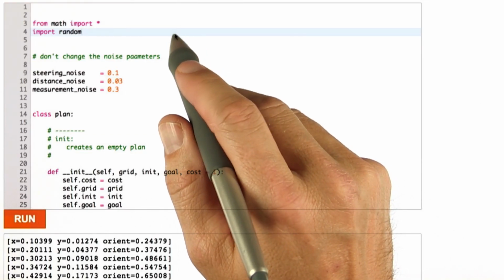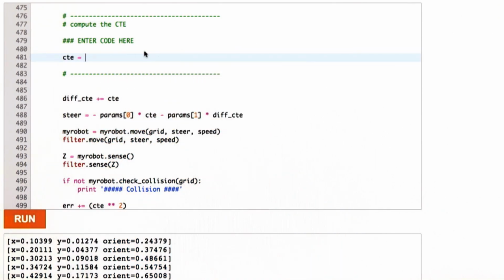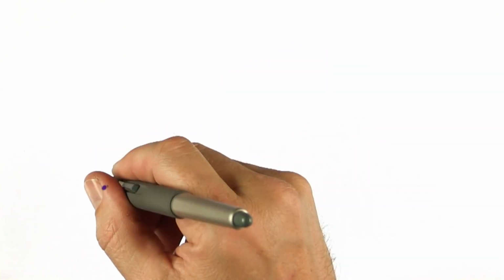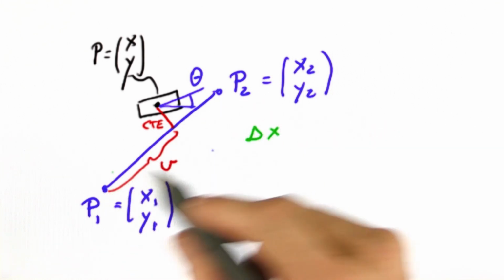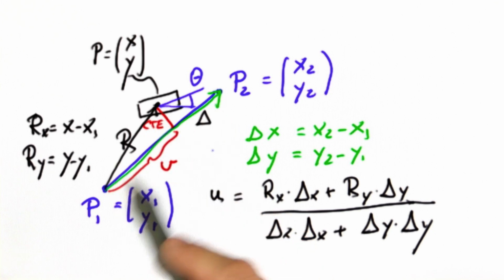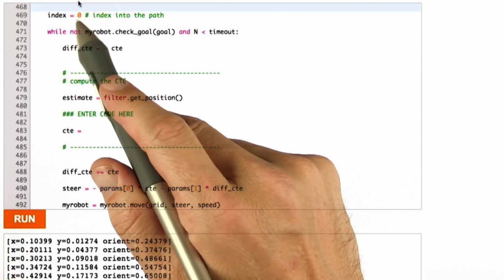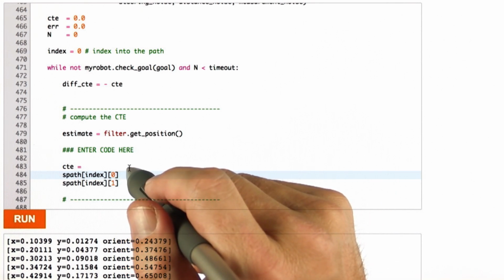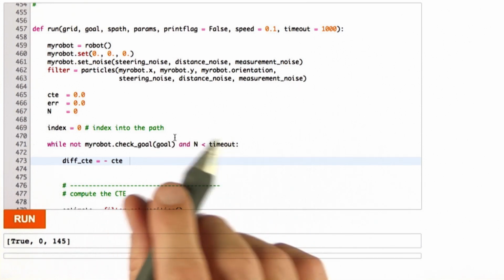Segmented CTE - Artificial Intelligence for Robotics